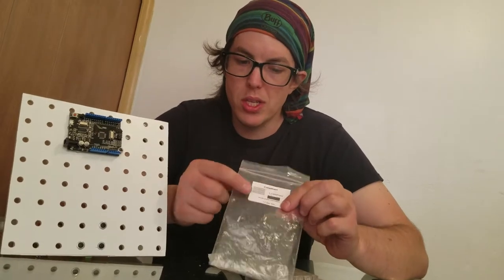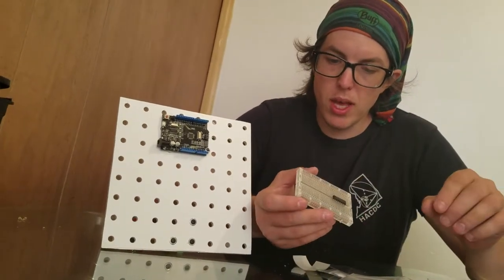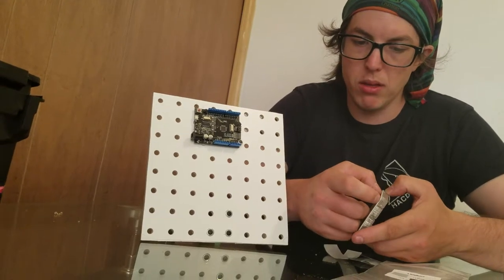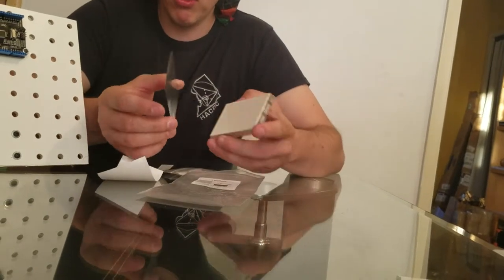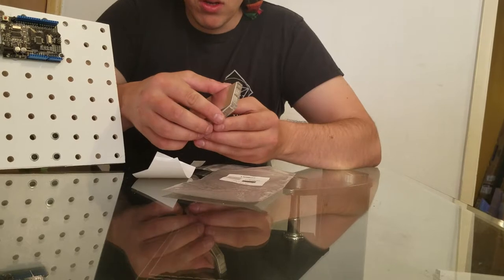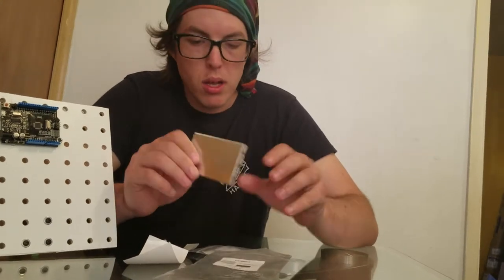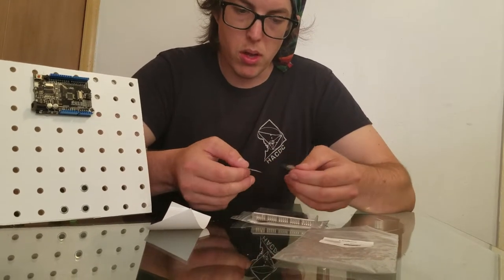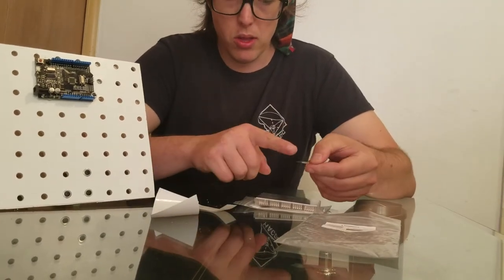04 breadboard intro & shiny back